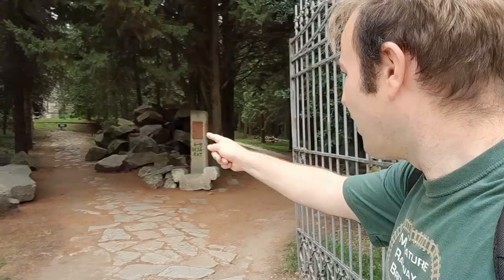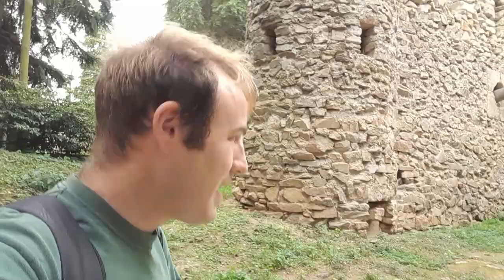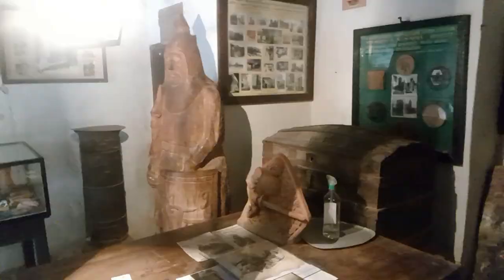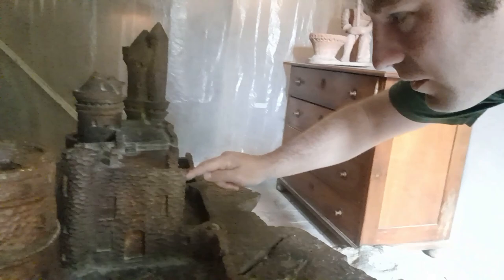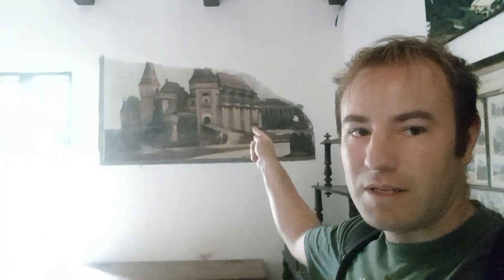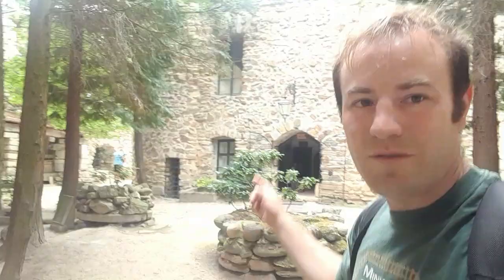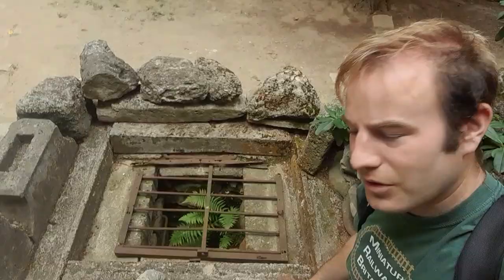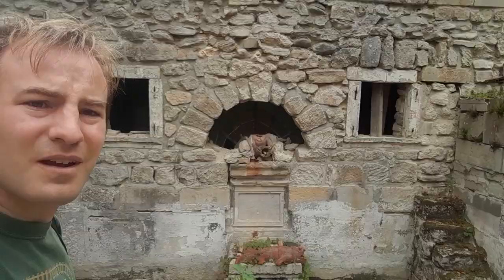Huge Fake Castle In A Hungarian Forest!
Taródi vár.